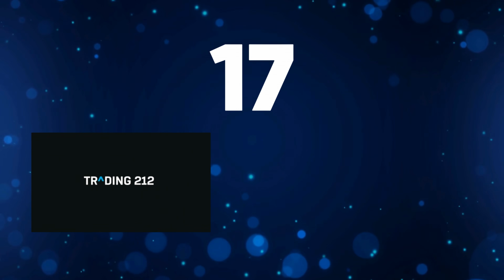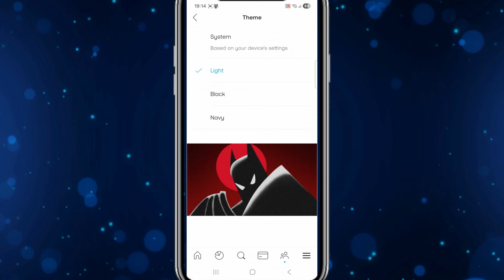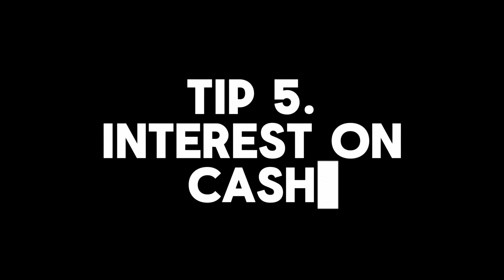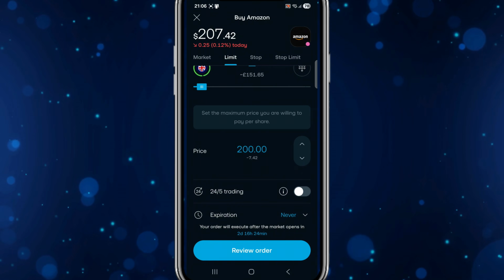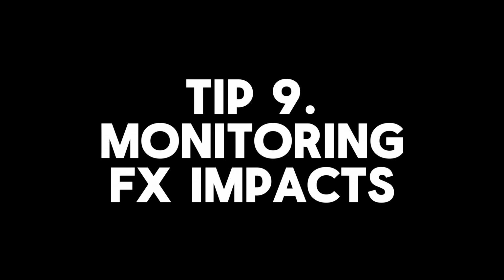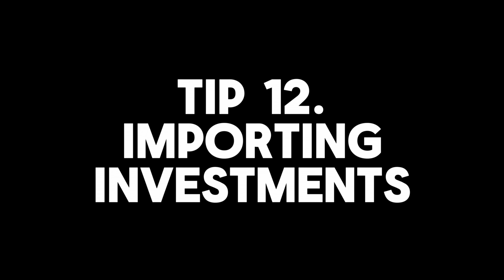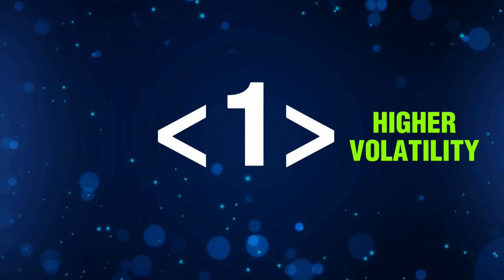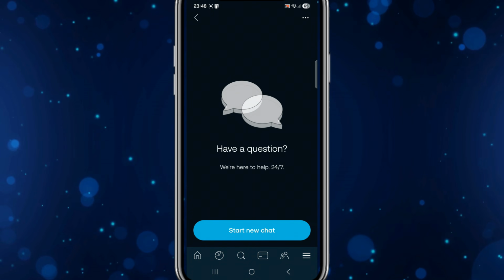The 17 Trading 212 Features That Make A Real Difference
To get a Free Fractional Share worth up to £100, you can open an account with Trading 212 via this link. Terms apply.

If you use the Trading 212 app to invest, there are a number of powerful features built into the platform that most investors completely overlook.

In this video I break down 17 Trading 212 tips that most people miss, showing you how to use the app more effectively, avoid unnecessary fees, organise your portfolio, and even automate parts of your investing strategy.

Whether you're new to investing or already using Trading 212 regularly, these tips will help you get more out of the platform.

Chapters:
0:00 Intro
0:36 Tip 1. Organise Your Settings
1:22 Tip 2. Setting Your Preferred Theme
1:58 Tip 3. Deposit Via Bank Transfer
2:39 Tip 4. ISA Flexibility
3:34 Tip 5. Interest On Cash
4:33 Tip 6. Use A Limit Order
5:30 Tip 7. Understanding FX Fees
6:14 Tip 8. Understanding FX Rates
6:53 Tip 9. Monitoring FX Impacts
7:15 Tip 10. Set Price Alerts
7:48 Tip 11. Automate Investments
8:25 Tip 12. Importing Investments
9:08 Tip 13. Analysing Investments
10:14 Tip 14. Chart Features
10:40 Tip 15. Social Features
11:07 Tip 16. Further Information
11:27 Tip 17. Trading 212 Support
11:50 Giveaway!!

You can now become a channel member to help support future videos and other member perks as the channel grows.
Click “Join” next to the channel name to check it out - your support genuinely means a lot.